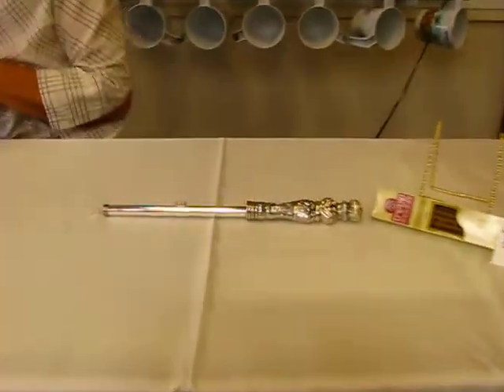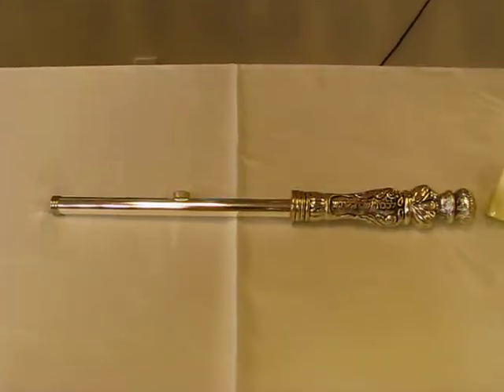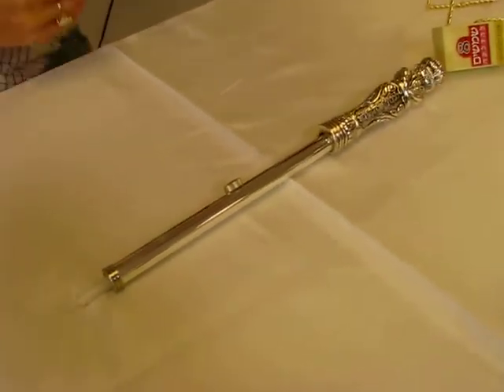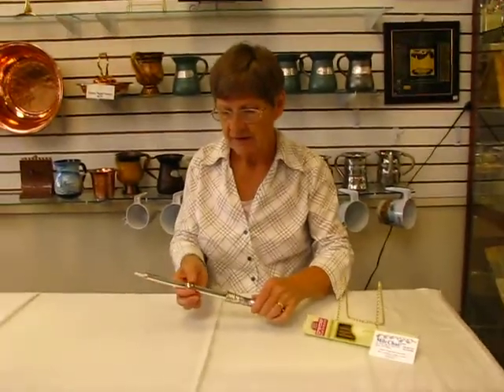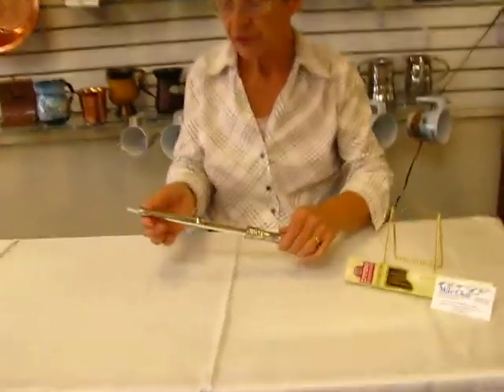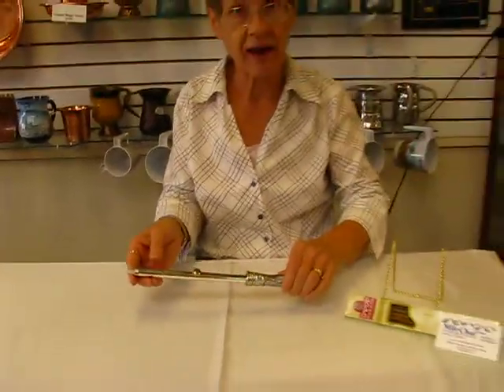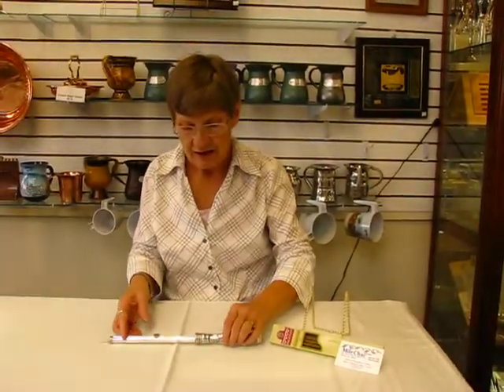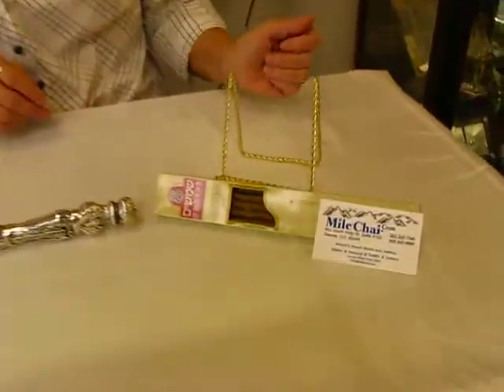Judaica Silver Plated Candle Lighter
Judaica Silver Plated Candle Lighter - comes with a box of 8 bees wax candles.

600 South Holly Street Suite 103
Denver, Colorado 80246